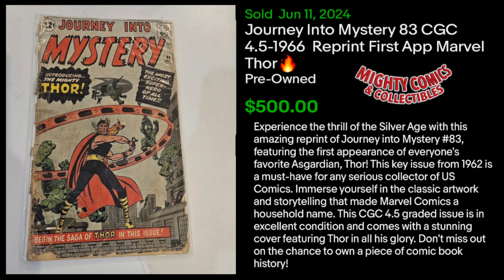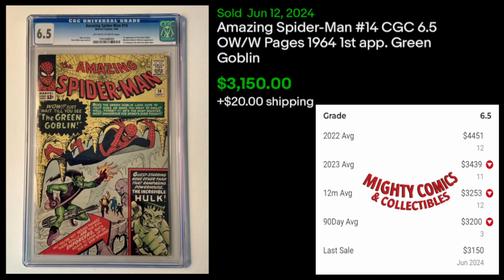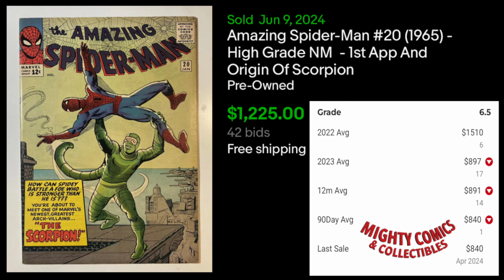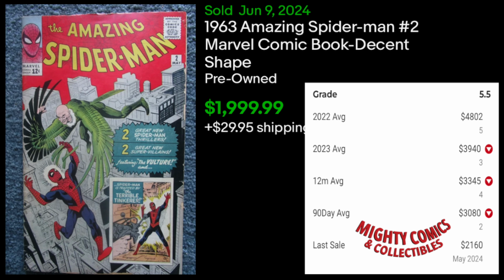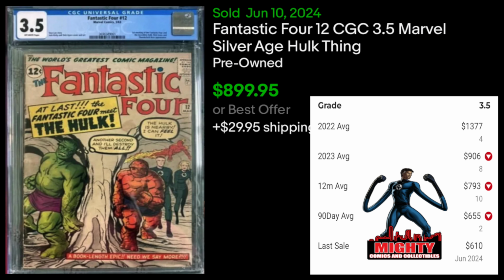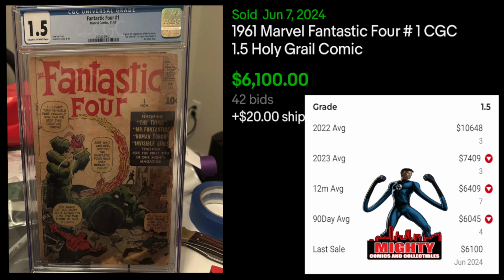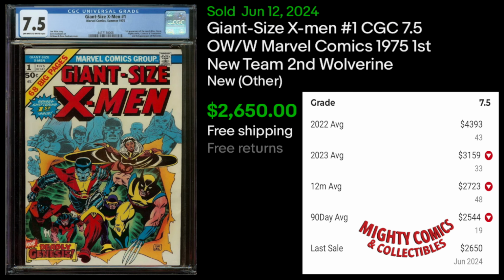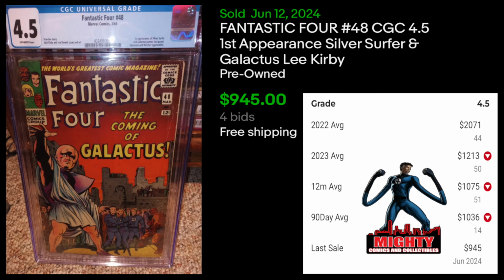Ebay Scam Uncovered | Comic Books Sold on Ebay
TOPIC:  Ebay scam uncovered in this months ebay sales video.  I cover a bunch of books that recently sold and we compare them to recent sales data provided by GPA.

BCW Mylar Silver Bags:                                 BCW Silver Comic Backing Boards

BCW Card Top Loaders                                    BCW Card Sleeves and Top Loaders

BCW Short Comic Bin                                        Black Croc's